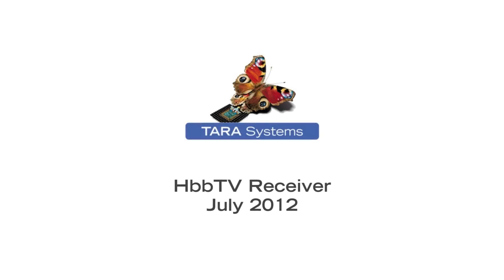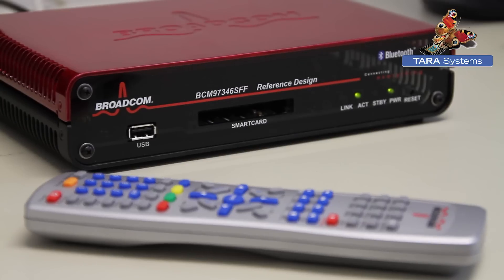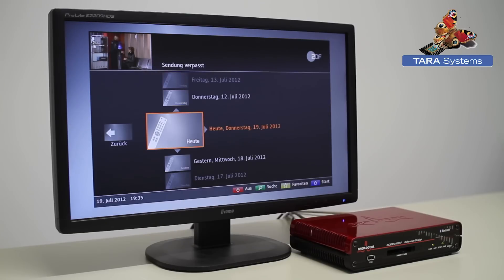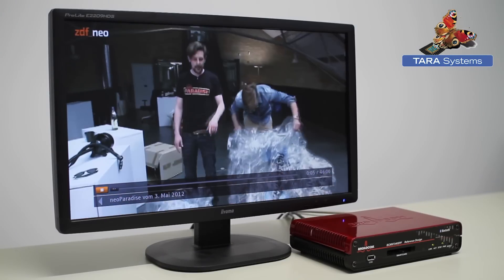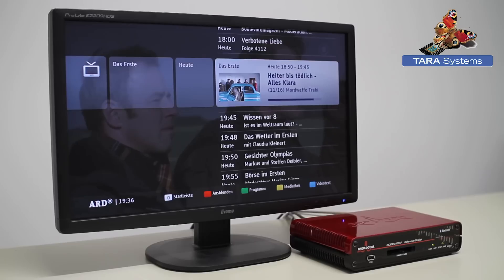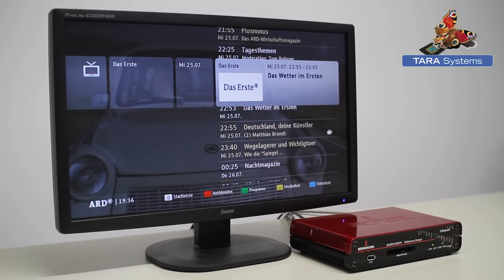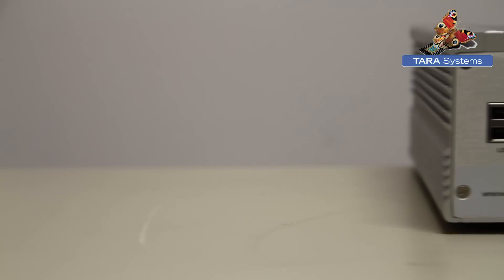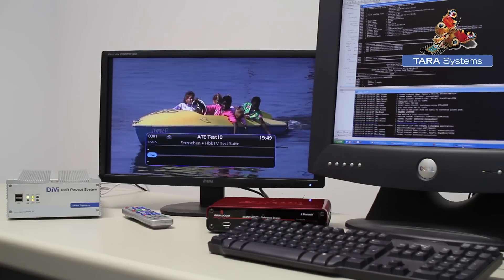HbbTV Receiver Implementation on Broadcom 7346 HD DVB-S2 Set-Top Box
Watch the current software implementation of our HbbTV Receiver on Broadcom's 7346 HD STB with DVB-S2. HbbTV (Hybrid Broadcast Broadband TV) is the pan-European initiative to deliver next-generation applications, interactive services and portals to TV viewers seamlessly via DVB and Internet. TARA Systems is part of the HbbTV group and implements an independent, modular and browser-agnostic HbbTV Receiver solution for manufacturers of Set-Top Boxes and TV sets. It is designed to work with a CE-HTML compatible web browser and with a suitable DVB middleware, for example TARA's own Inaris DVB middleware.